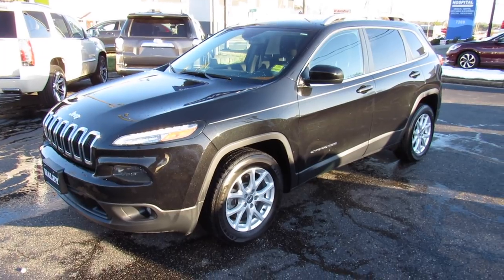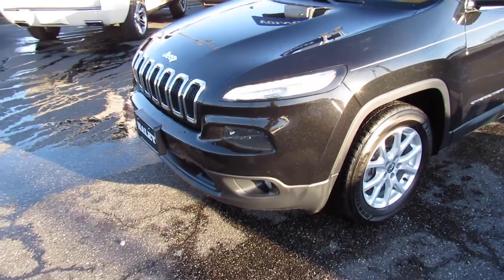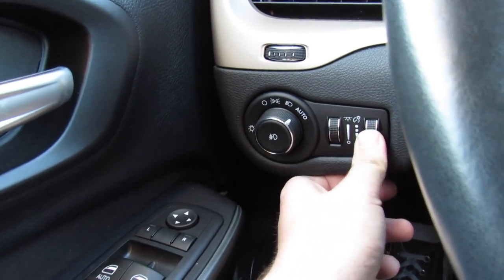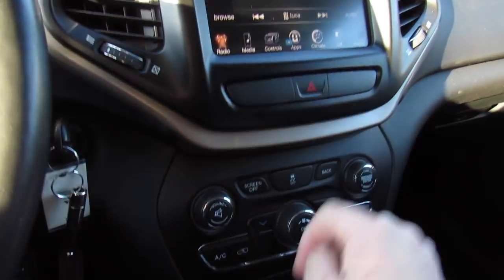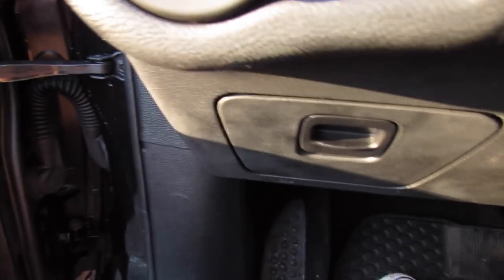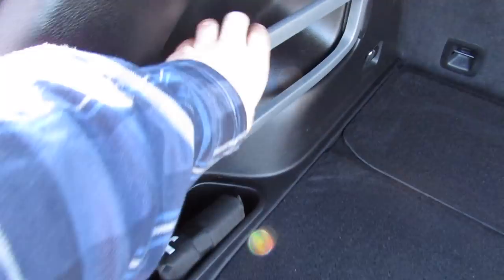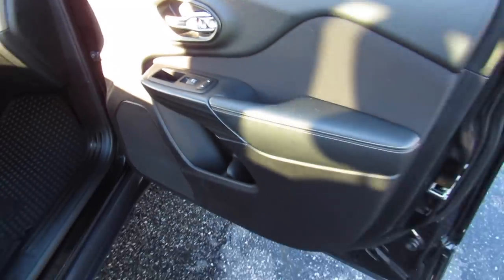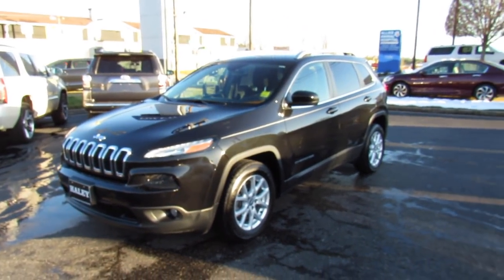*SOLD* 2015 Jeep Cherokee Latitude Walkaround, Start up, Tour and Overview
Pretty basic FWD Cherokee.